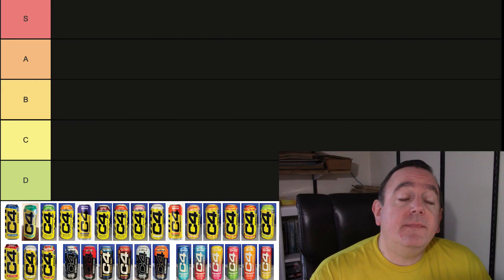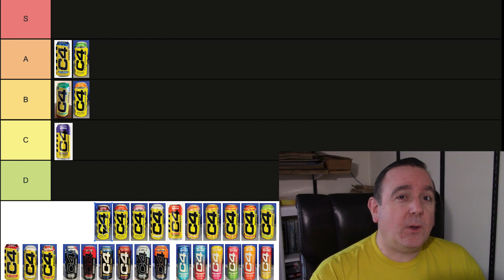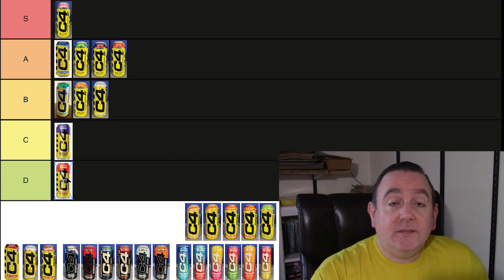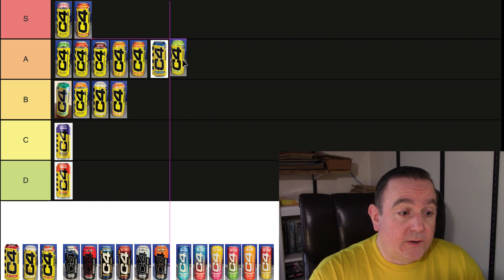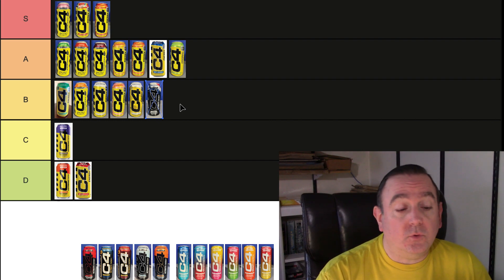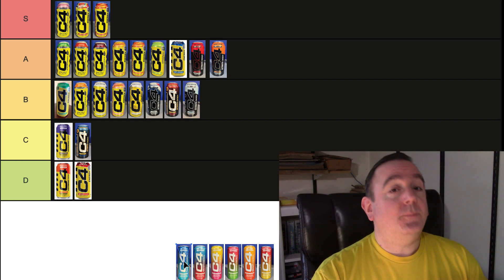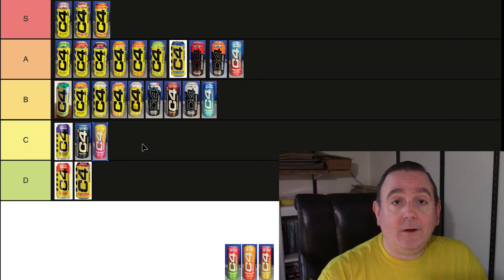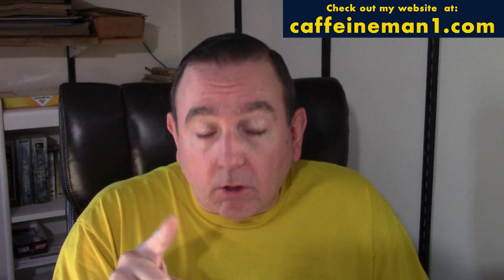C4 Energy Drink Tier List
If you like this video on the C4 Energy Tier List, feel free to hit the like button and if you want to stay informed on all things caffeine related, hit the subscribe button.

I can also be found on Facebook, Twitter and Instagram, all @Caffeineman1